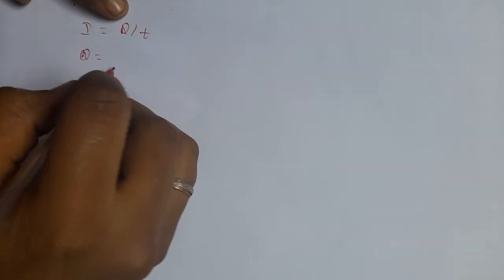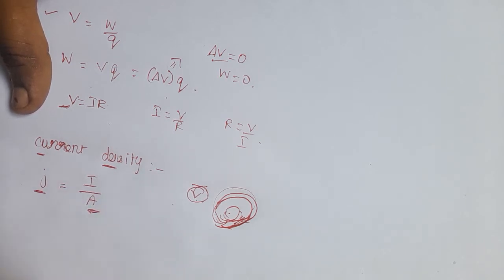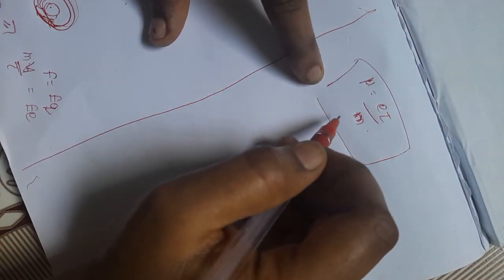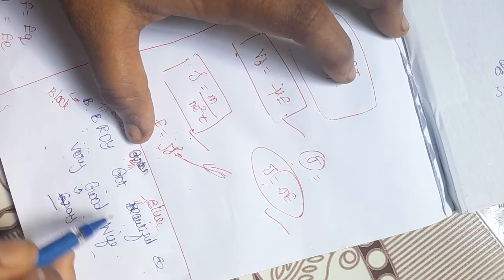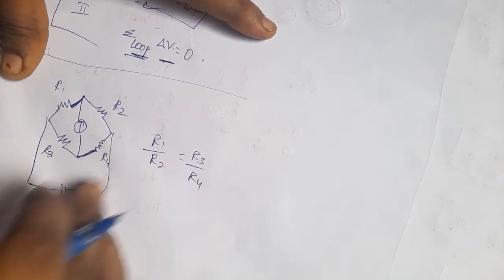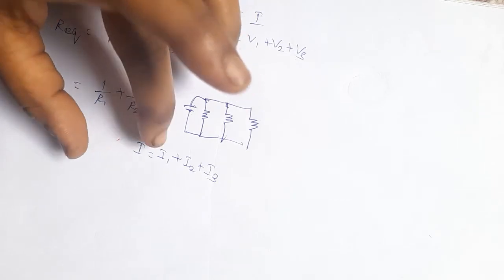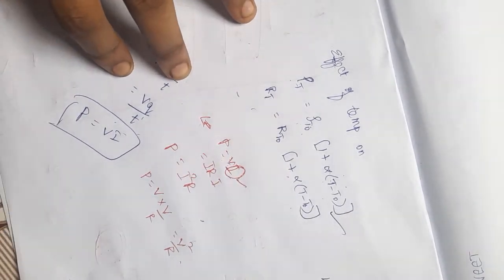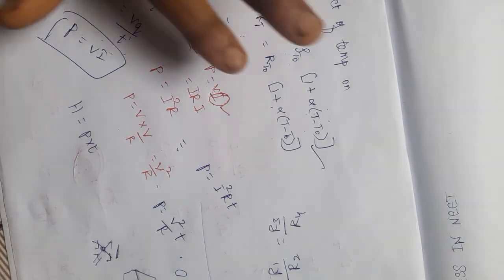Current electricity in a single vedio | one shot| all formulae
This channel is useful for neet aspirants.  Get used to it.